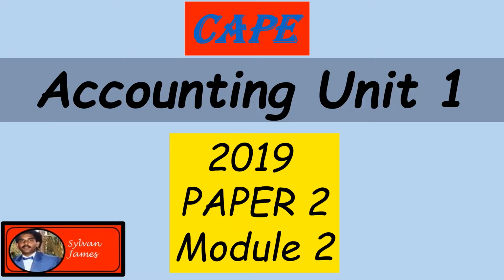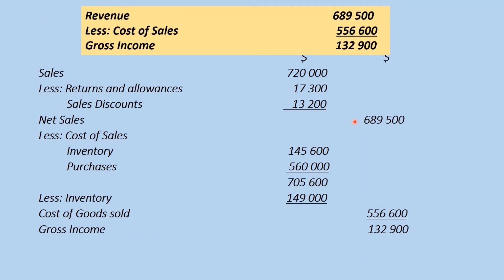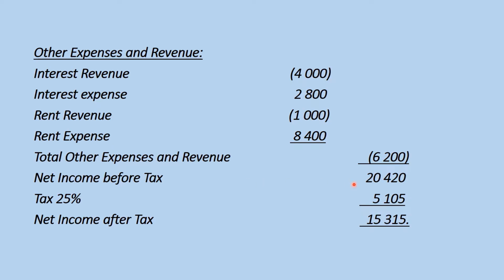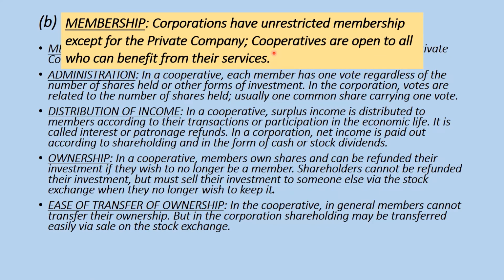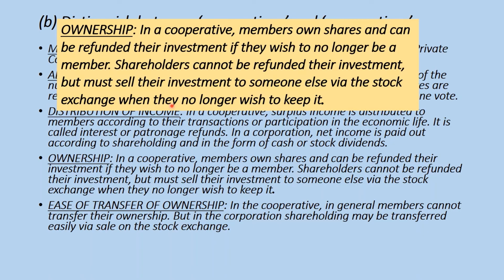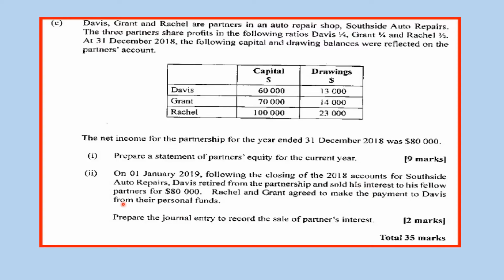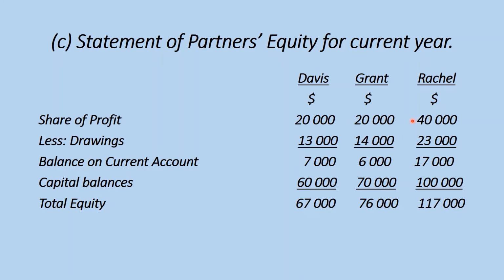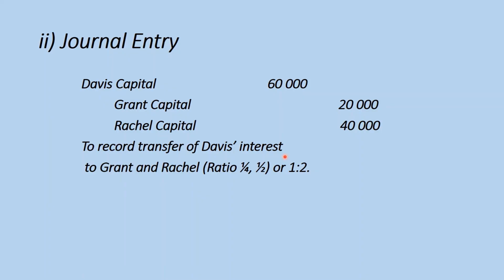2019 CAPE Accounting Unit 1 Paper 2 Module 2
Get the most out of your viewing. Watch the entire video. You will learn:

How to prepare a Statement of Comprehensive Income using IAS 1 and IFRS
for SME.
Distinguish between Corporations and Cooperatives.
Prepare a Partnership Statement of Equity.
Account for a sale of Partnership Interest.